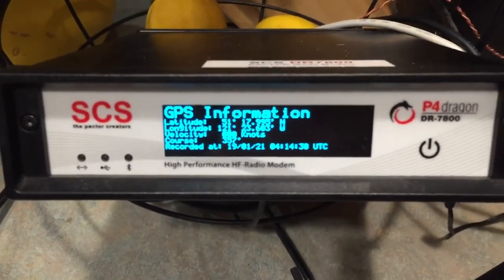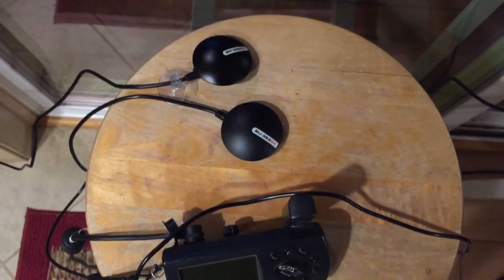Add GPS to SCS DR-7800 Pactor Modem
Adding a GPS to SCS DR-7800 Pactor Modem is not as easy as it appears. In this case, a small serial puck GPS replaced a very old Garmin GPS.

Modem: SCS DR-7800
GPS: BR-355S4